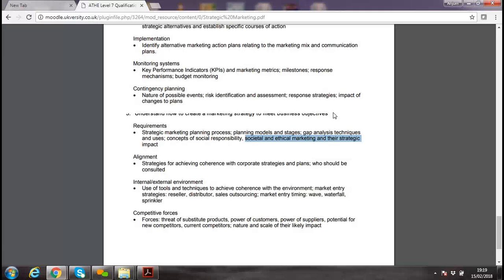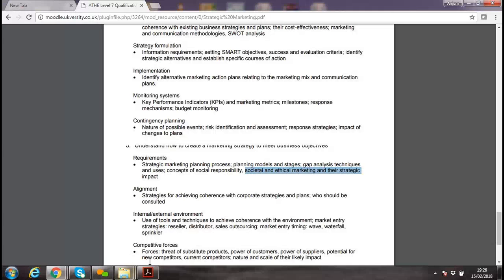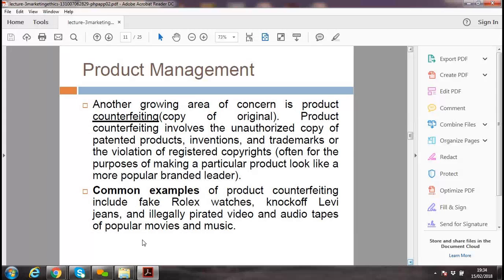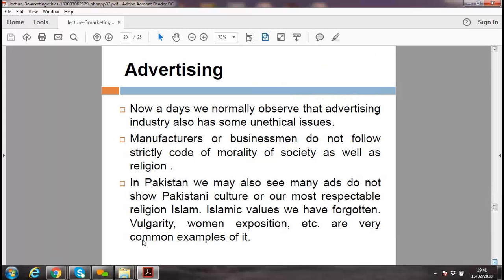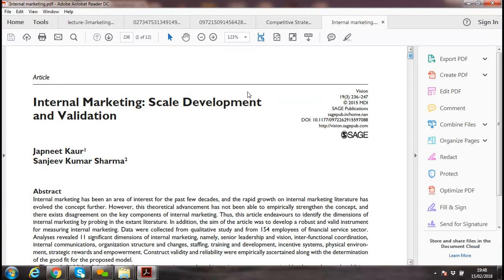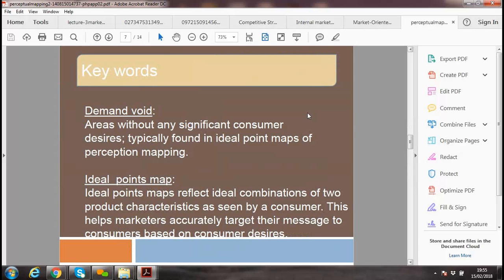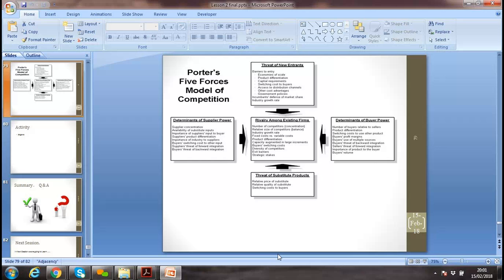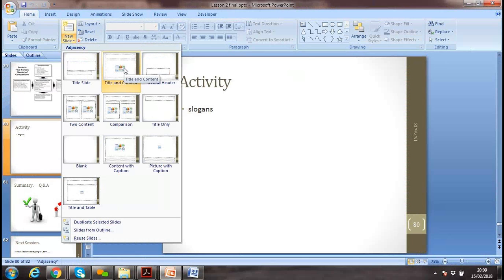Strategic Marketing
ATHE Level 7 Extended Diploma in Strategic Management
Strategic Marketing Session 5